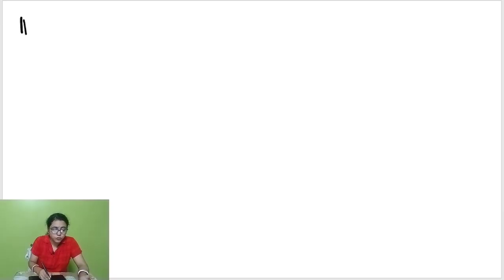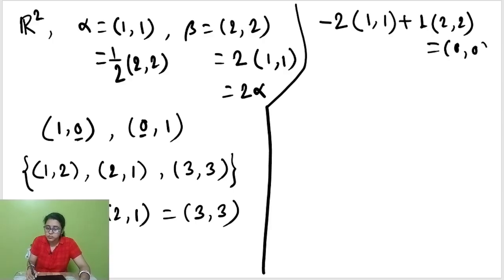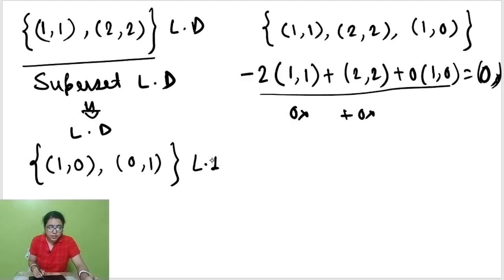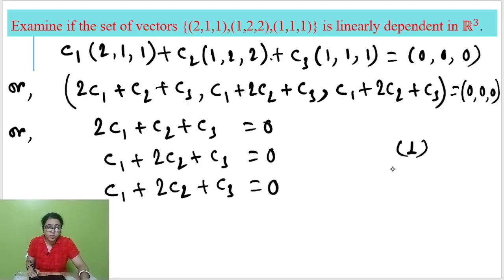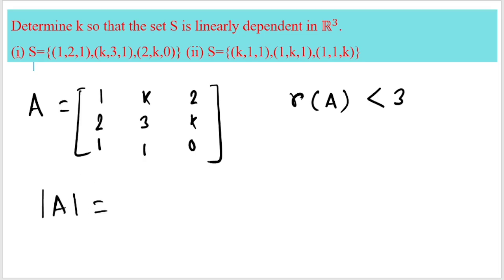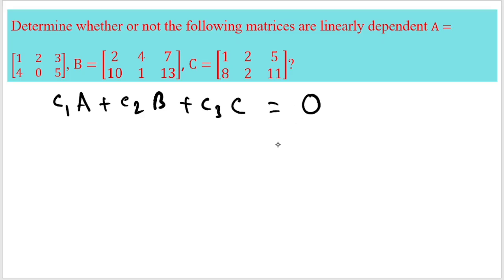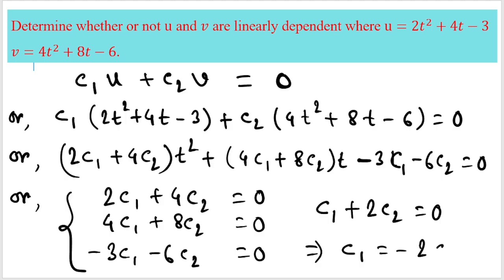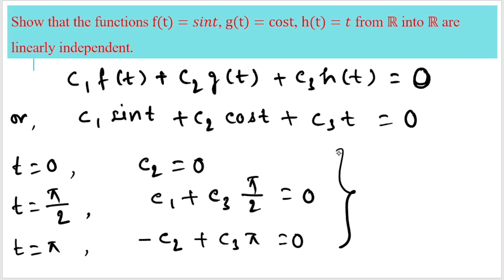Linear Dependence and independence